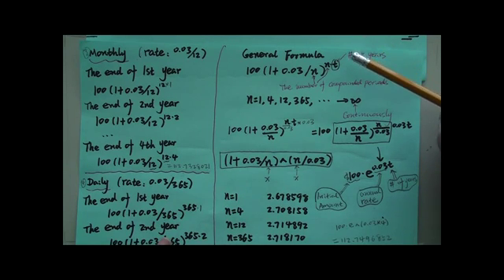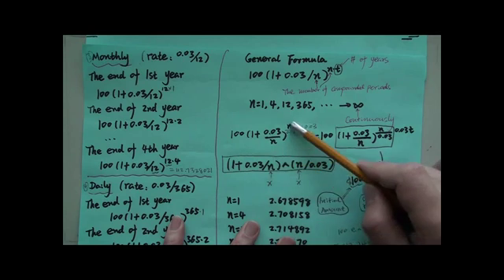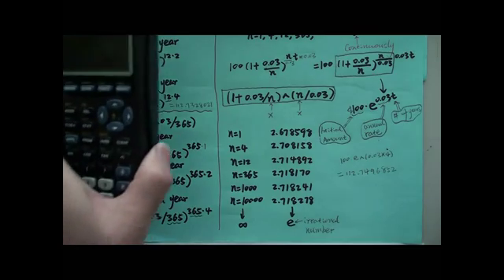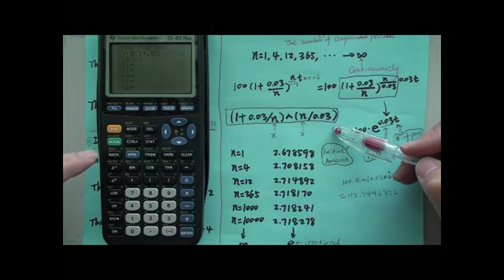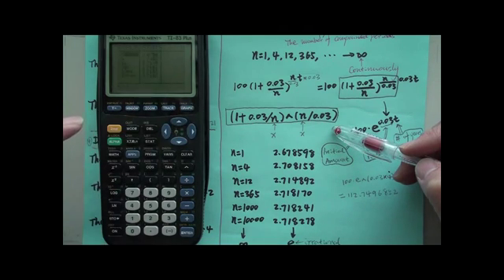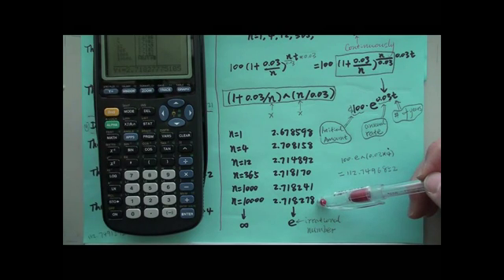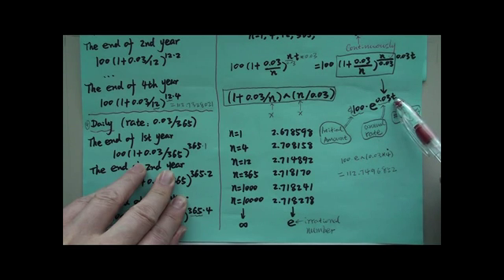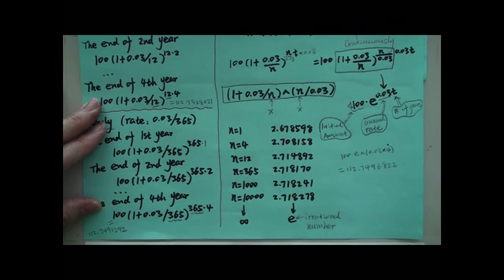natural number e splitter 03